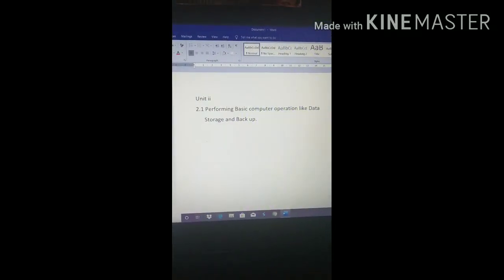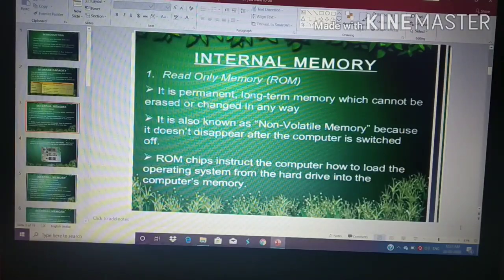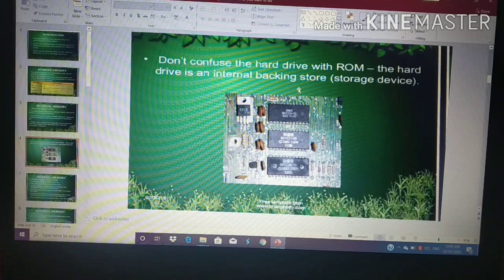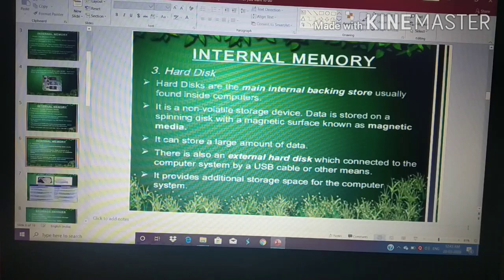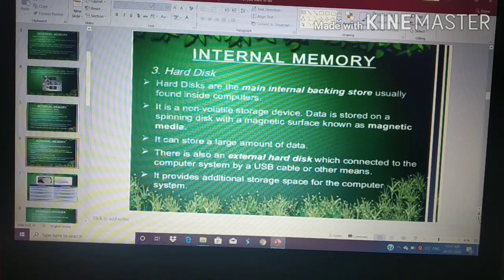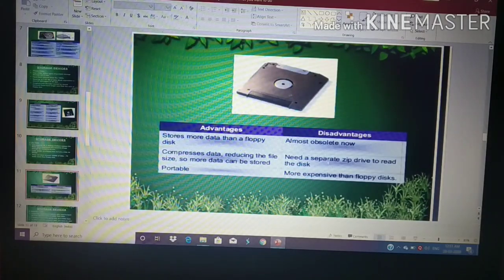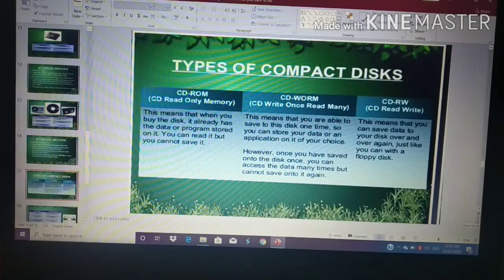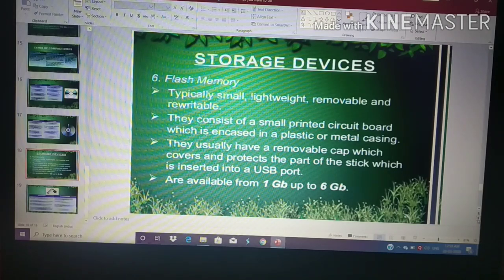ICT 2nd semester( storage device)